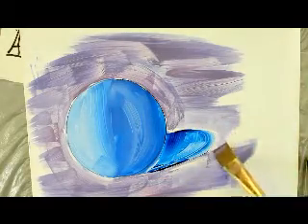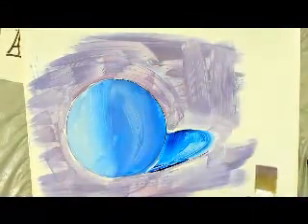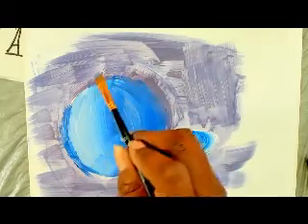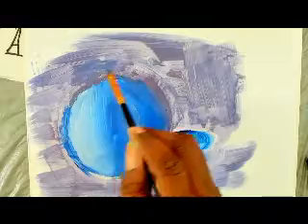The Halo (Painting)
The halo is a hugo red flag when evaluating the artistic level of an artist. Refined painting and experienced artist make sure to address this point throughout a painting. Use the tips in this video to give your paintings a more refined look.